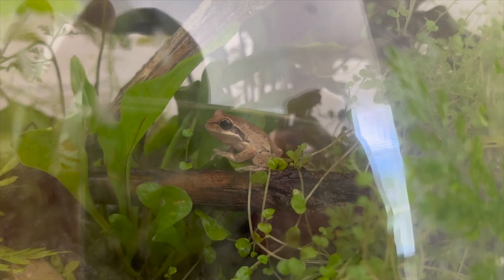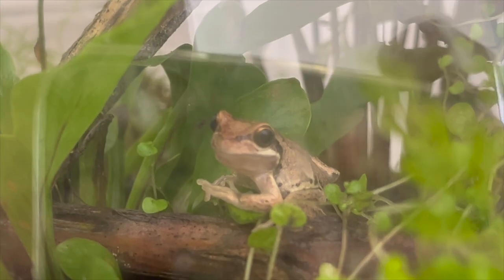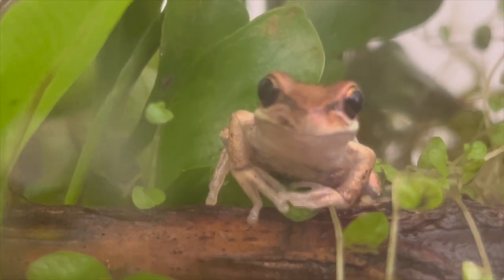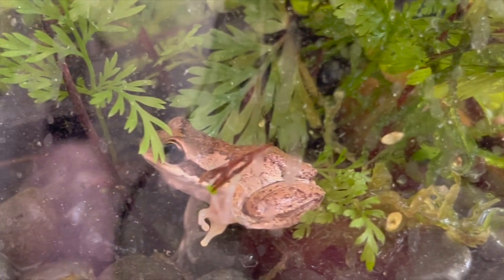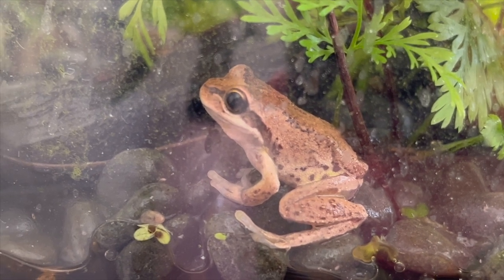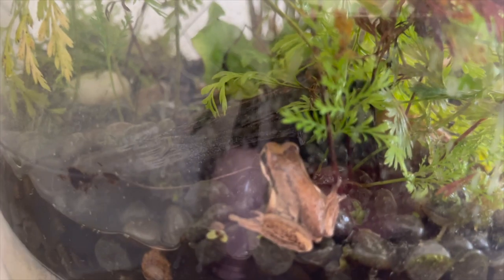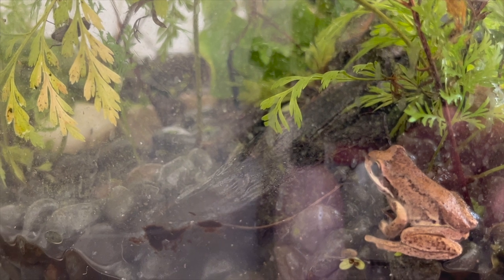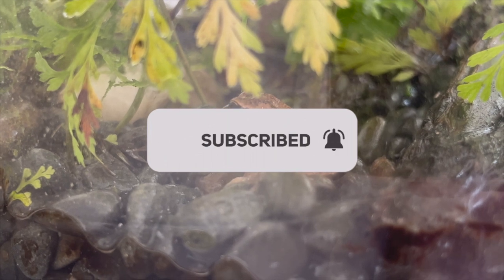Whistling Tree Frog and Feeding!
MILF - Man I love Frogs T-shirt on Amazon! 👇

Whistling Tree Frogs are the only Tree Frogs in New Zealand, and are amazing animals, super cool behaviour, being mainly nocturnal, you can get a glimpse of them during the day, and you will hear their unique chirping throughout New Zealand. No bigger then a finger nail when they are froglets, they are small and fairly easy to look after, and are voracious hunters.

🌐Large Cookie Jar
🌐Zoo Med Desert White Sand
🌐Coarse Terrarium Stone
🌐Exo Terra Forest Moss

Our current Pet Partners with amazing offers! 🦎🐍🐕